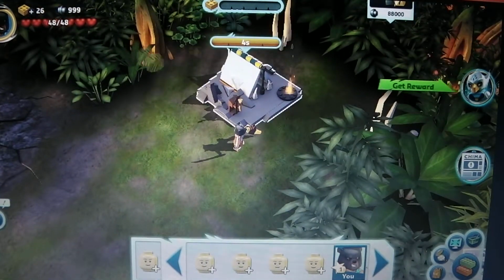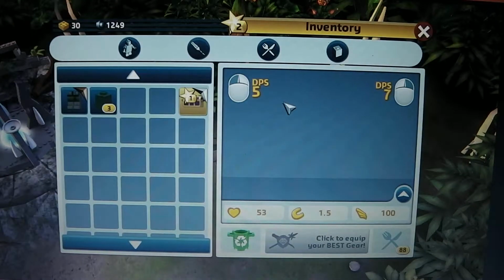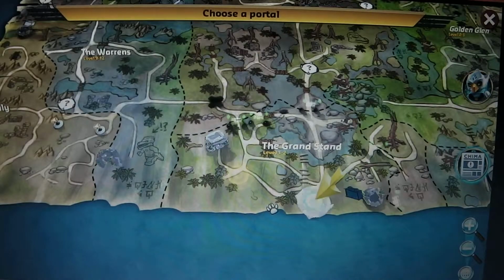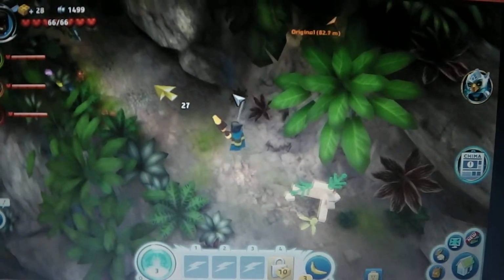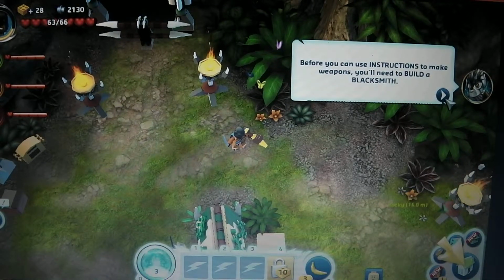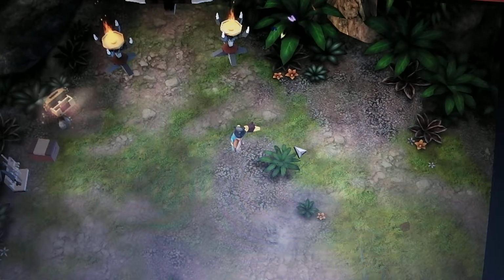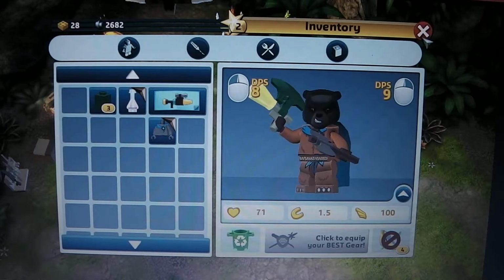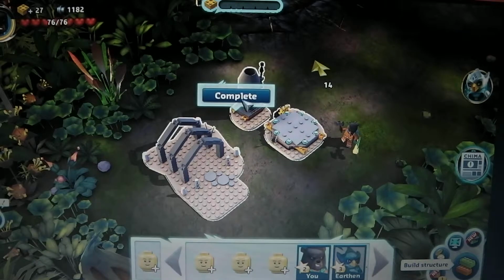Let's Play Lego Chima Online- Ep 2- I Got a Cape!